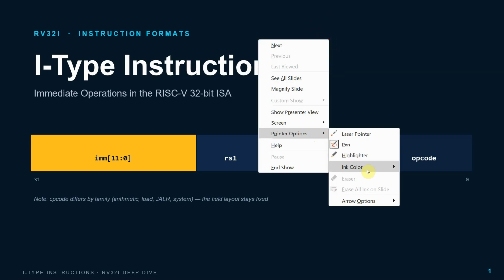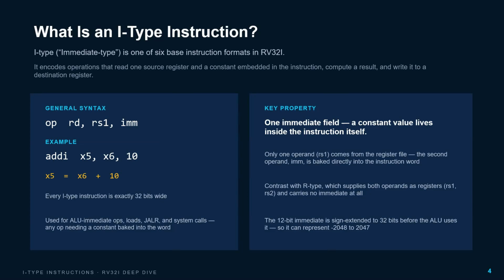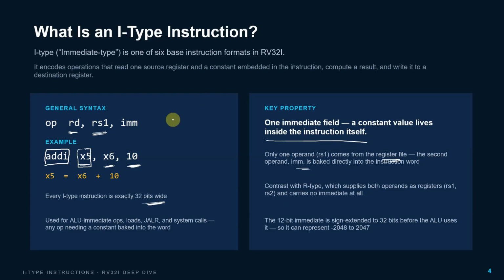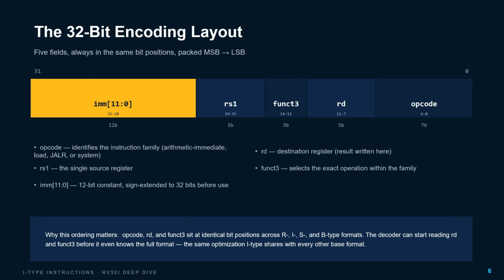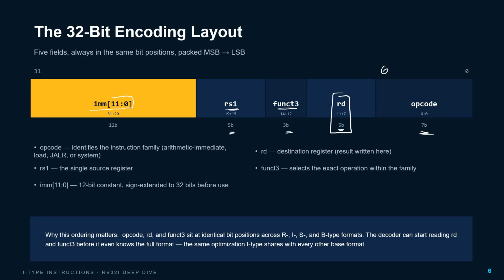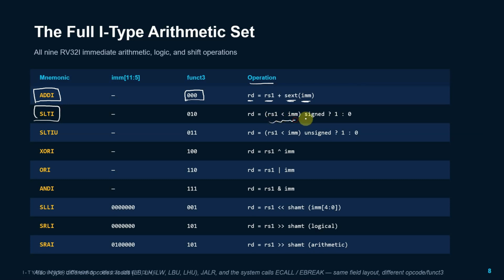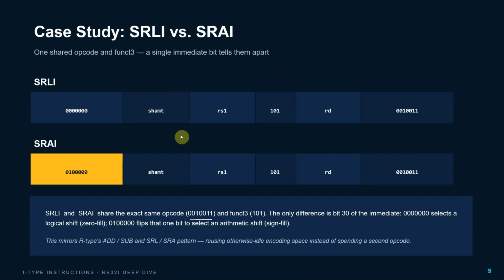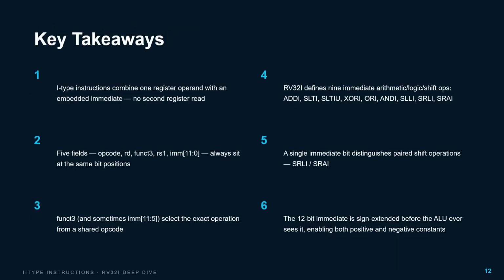RISC-V I-Type Instructions Explained | Load, Immediate & JALR Instructions | RISC-V ISA Tutorial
In this video, you'll learn RISC-V I-Type Instructions in detail. I-Type instructions are widely used for immediate arithmetic operations, load instructions, shift-immediate operations, and indirect jumps (JALR). Understanding the I-Type instruction format is essential for mastering the RISC-V Instruction Set Architecture (ISA).

In this video, you'll learn:
What are I-Type Instructions?
I-Type Instruction Format
Meaning of each field:
Immediate (12-bit)
rs1 (Source Register)
funct3
rd (Destination Register)
Opcode
How the processor decodes an I-Type instruction
Immediate Arithmetic Instructions:
ADDI
SLTI
SLTIU
XORI
ORI
ANDI
Shift Immediate Instructions:
SLLI
SRLI
SRAI
Load Instructions:
LB
LH
LW
LBU
LHU
Jump Instruction:
JALR
Step-by-step instruction encoding examples

This lecture is part of our Complete RISC-V Course, created for beginners, VLSI engineers, FPGA developers, and students preparing for interviews in Digital Design, RTL Design, ASIC Design, Embedded Systems, and Computer Architecture.